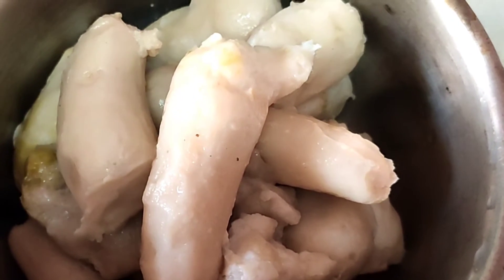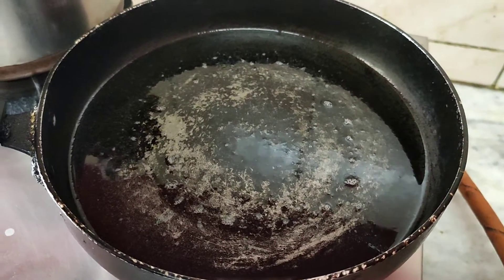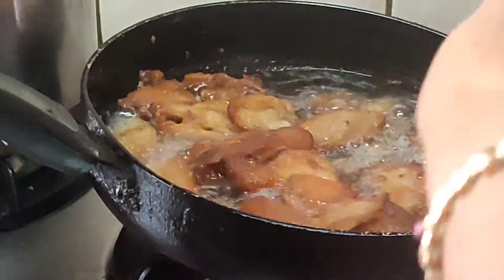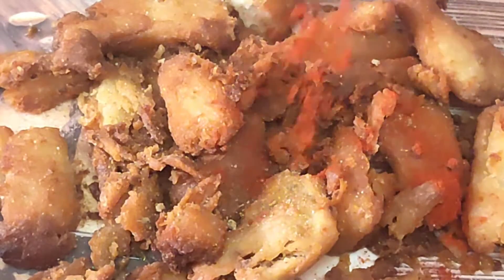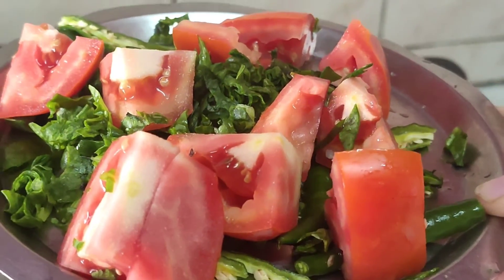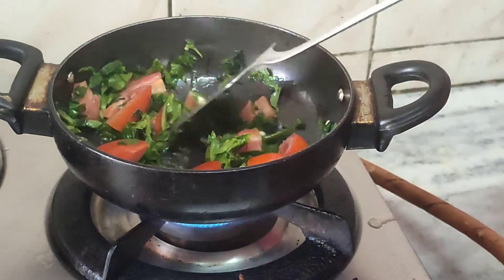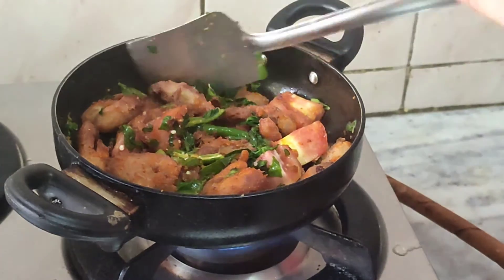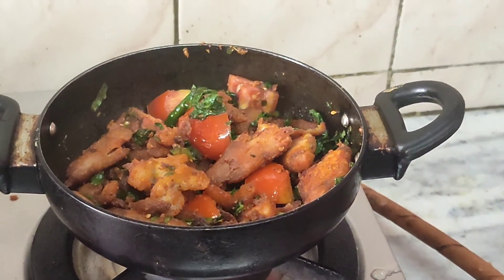Arbi Fry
ingredients
half kg arbi boiled and peal skin
oil
tomatoes
green chilli
curry leaves
salt
red chilli powder
meat masala
corriander powder